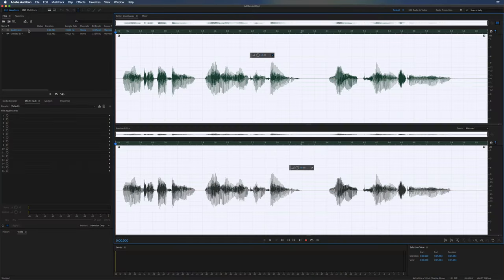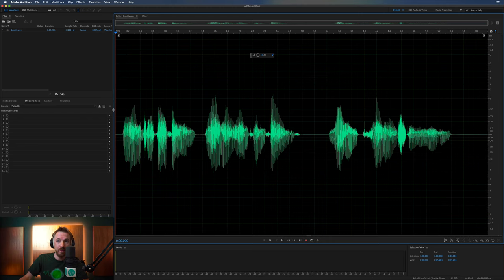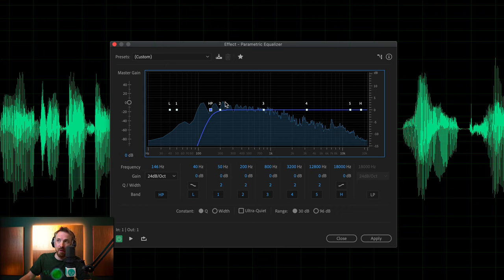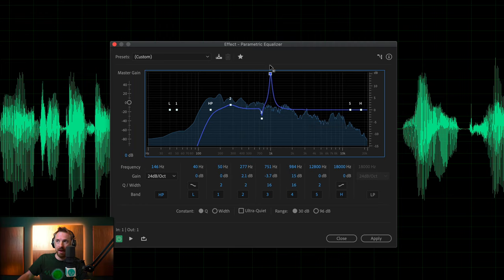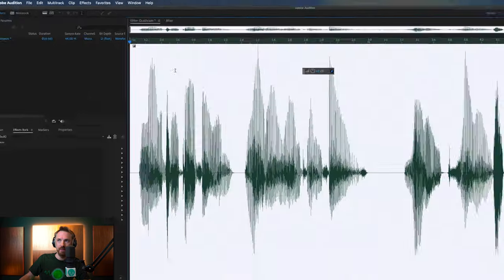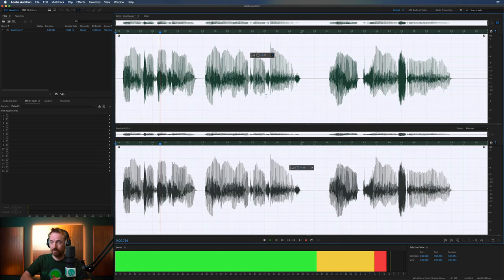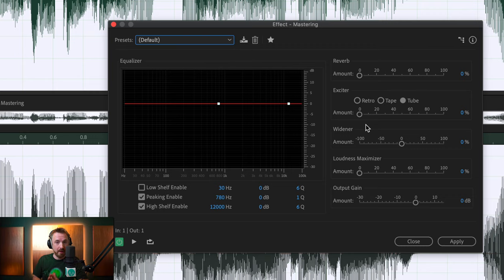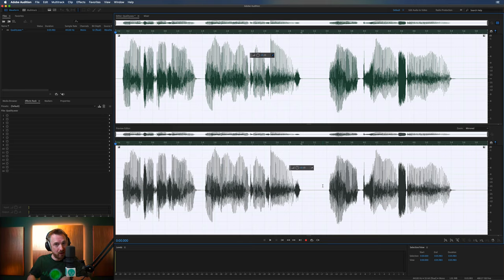How to Improve Audio Quality - Adobe Audition Tutorial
We always strive to produce the best sounding audio possible. These simple steps will show you how to dramatically improve audio quality in just a few minutes. These simple audio effects are easy to master and will improve your sound.

0:00 - Intro
0:29 - ENCN: Equalize, Normalize, Compress, Normalize
0:46 - How to improve audio quality with an equalizer
1:06 - Setting up a high pass filter
1:22 - Notching and scanning through frequencies
2:23 - Improving vocal clarity by adding high end
2:42 - Normalizing your audio
2:50 - Using the Dynamics effect to add a compressor
3:33 - Final audio improvement with normalization
3:54 - Using the Mastering effect
4:05 - Adding an audio exciter
4:48 - Recap on improving audio quality